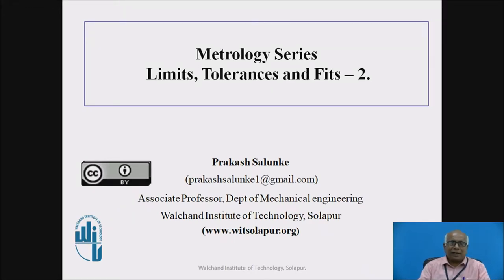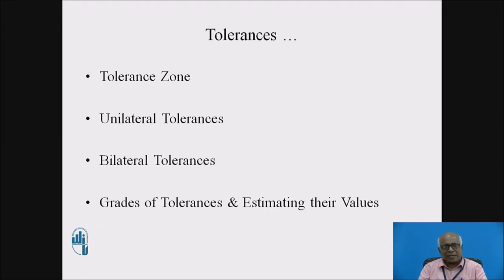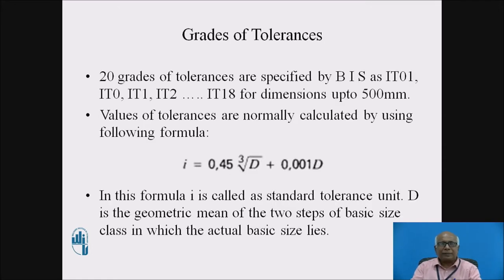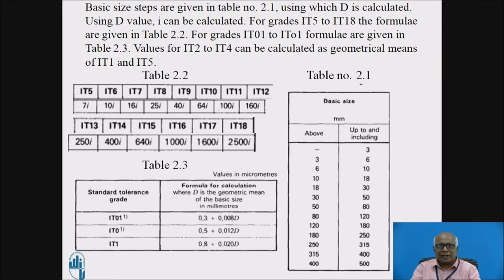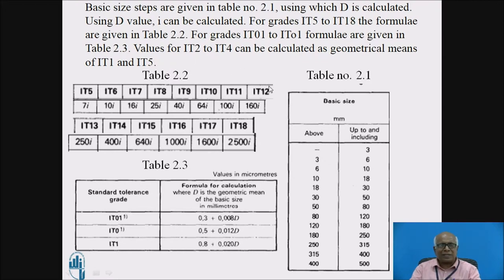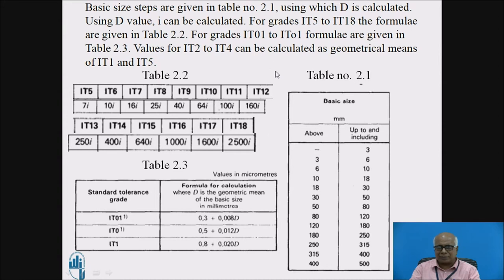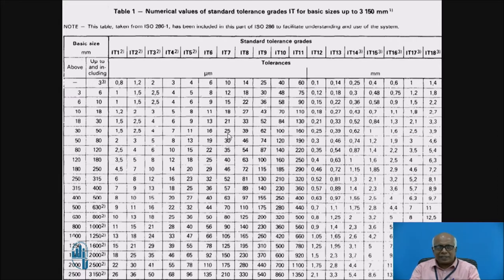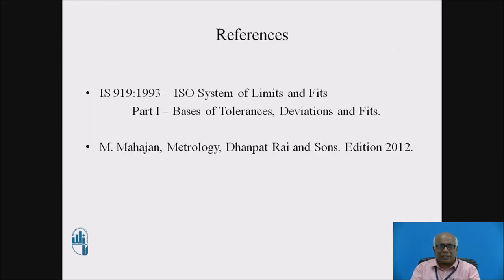Limits Fits Tolerances Part II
Prof.P.V.Salunke
Professor
Mech.Engg.Dept.